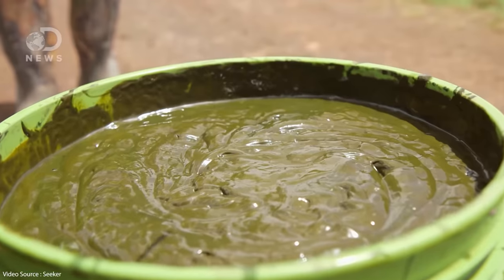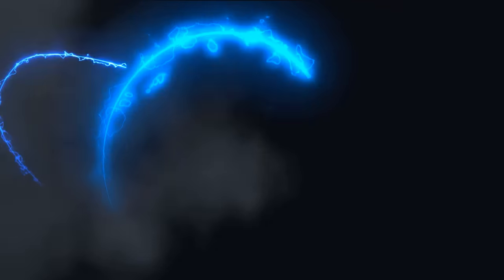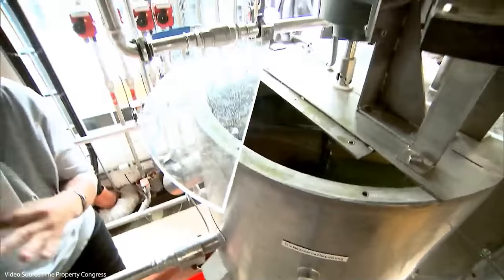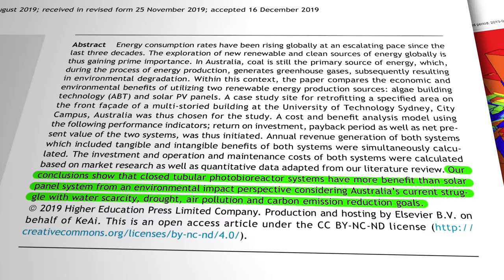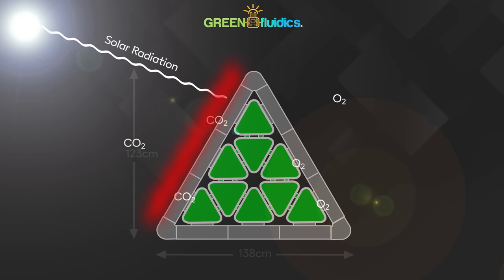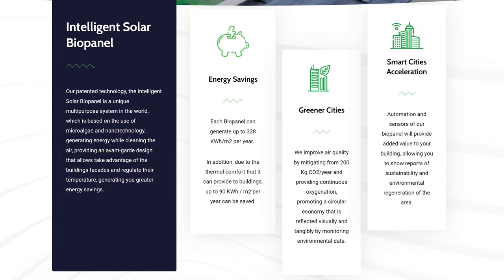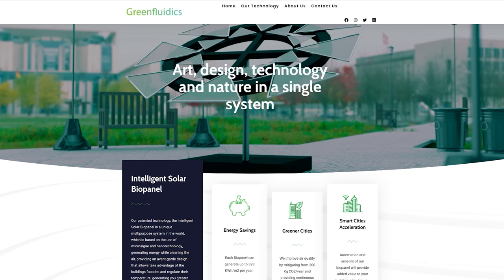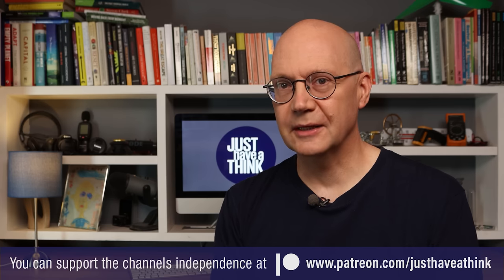Bioreactor Buildings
Algae is one of the most successful organisms on earth, and we humans are only just starting to understand its potential in our climate mitigation challenge. We've already looked at several existing applications on this channel, but one that might be less obvious is the idea of growing algae inside the window panes of office blocks and other tall buildings. It turns out it could capture CO2, cool the building interior and perhaps even provide hot water for the occupants. What's not to like? The question is...can it be done at the right price?

Previous JHAT videos on Algae Technology

Other Research Links

BIQ Building, Hamburg, Germany